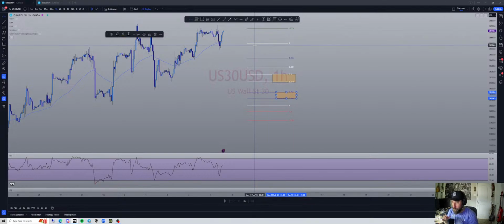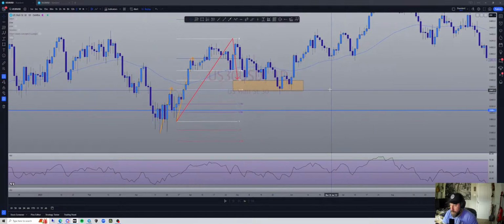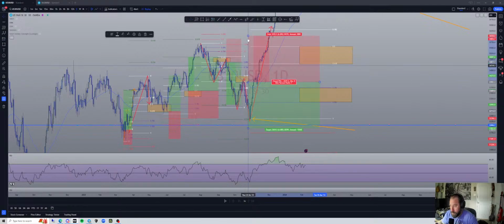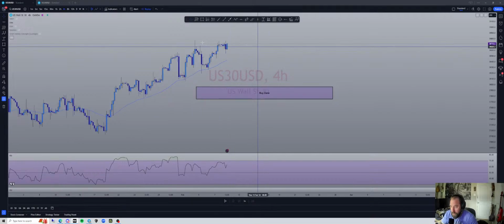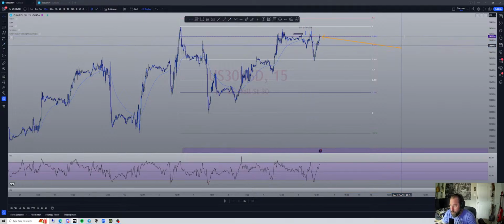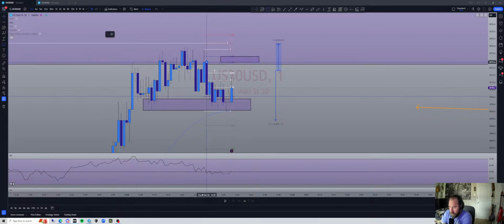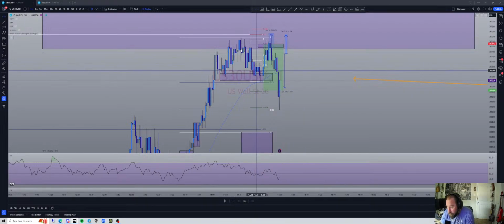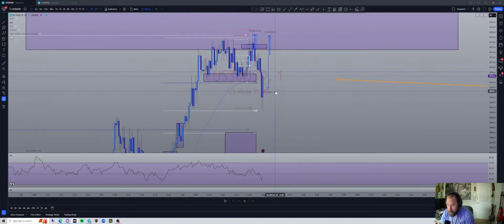Best US30 Scalping Video ever made!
We are live trading!!